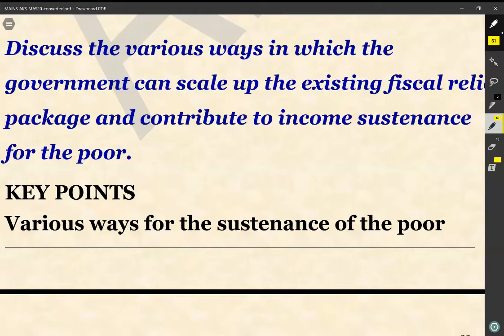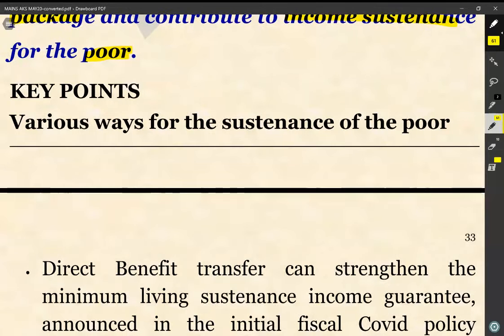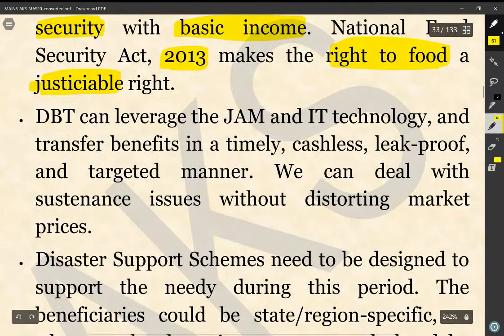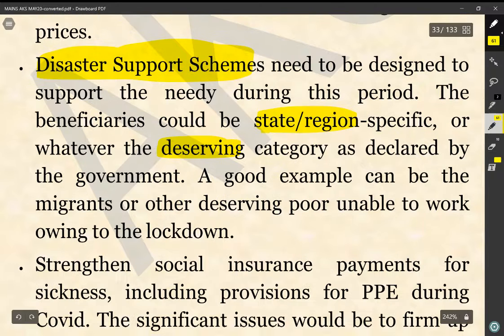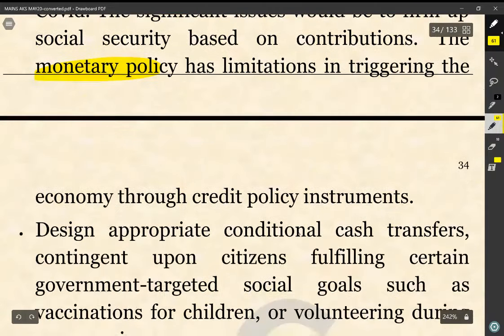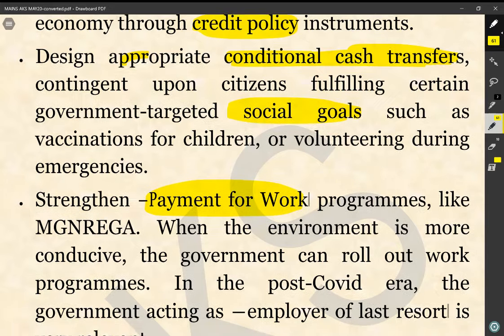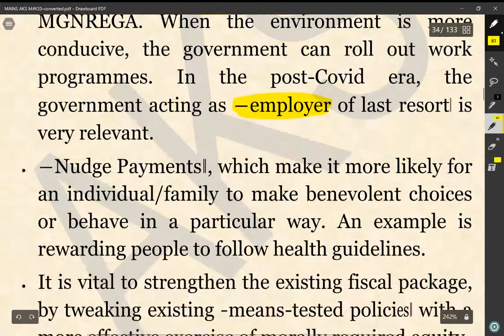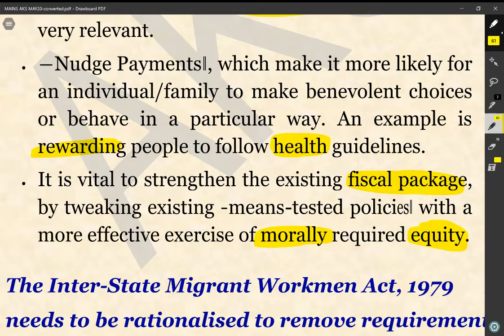Fiscal Relief Package | Q& A |MAINS|CURRENT AFFAIRS|UPSC|AKS IAS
AKS IAS Provides best Coaching for UPSC, CLAT, APPSC, TSPSC,SSC CGL and Other Competitive exams. AKS IAS is India's  Best and Most Trusted UPSC Civils Coaching Institute. AKS IAS is provides Offline and Online/Live Classes.

AKS IAS Academy House.no:1-10-240,Lane beside Muthoot Fincorp Limited Sub-Registrar Office Road, Street Number 1, RTC Cross Road, Hyderabad, Telangana 500020.

Conquer UPSC,APPSC,TSPSC,CLAT,SSC & other Competetive Exams with Capable Instructors right here!